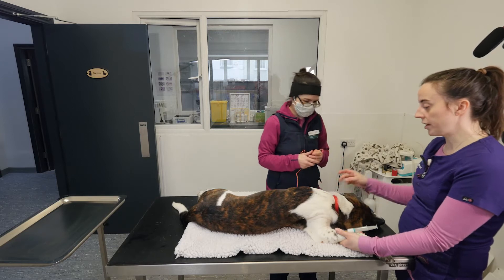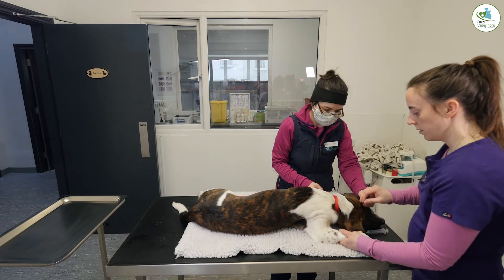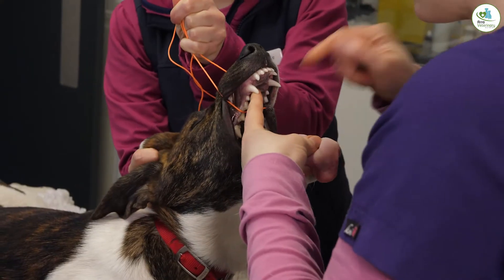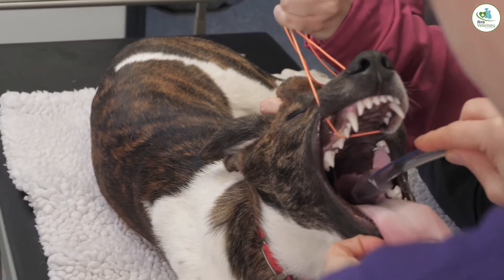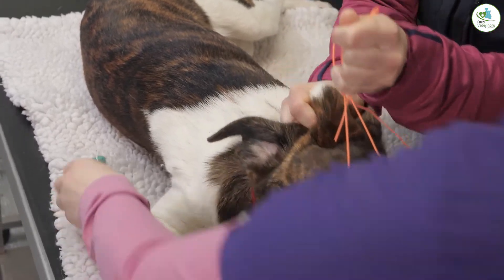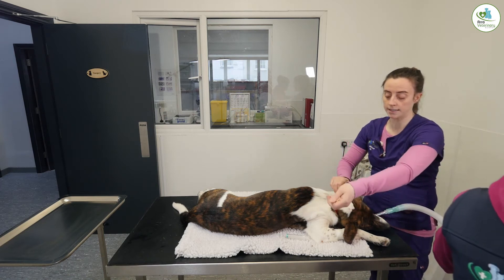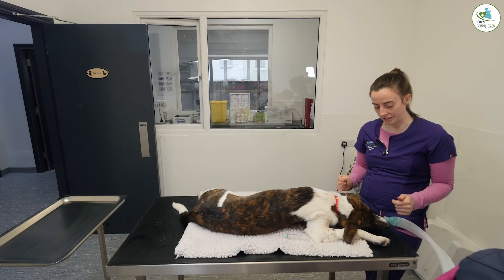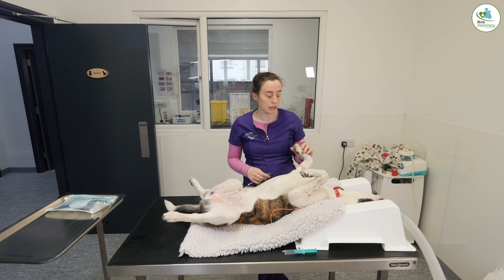INTUBATION| Intubation of a dog for anaestethic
in this video, Mairead demonstrates intuabtion. This is our method intubation at Arra Veterinary Clinic, a real-life busy clinic.

I hope this video will be useful to veterinary students, nurses, and anyone interested in Veterinary.